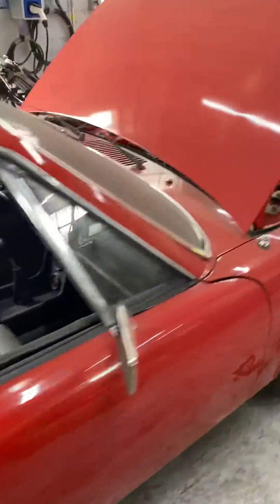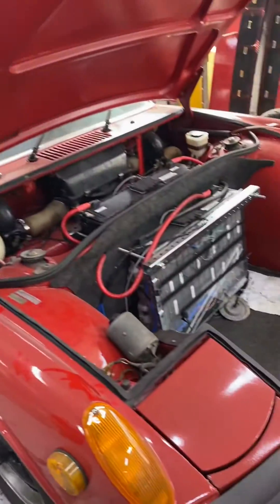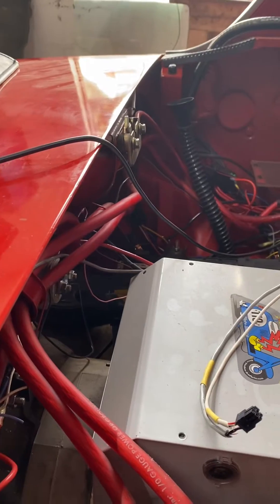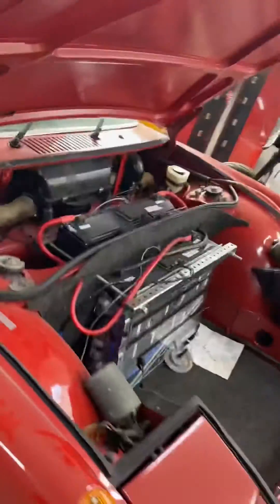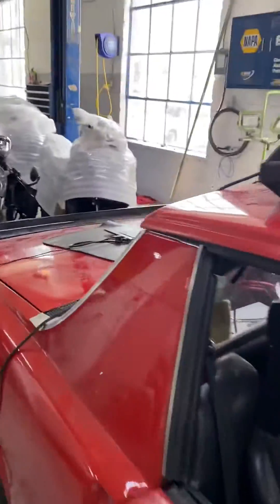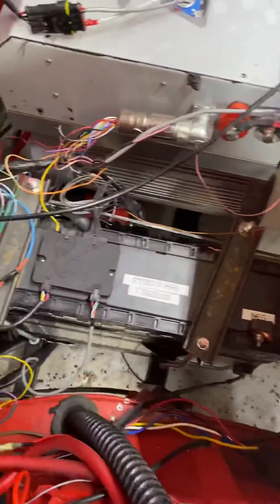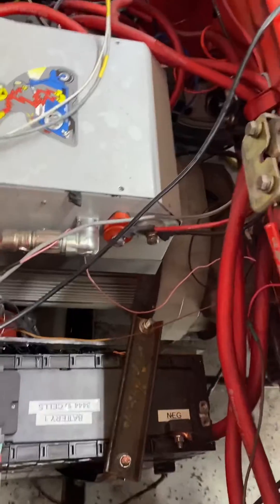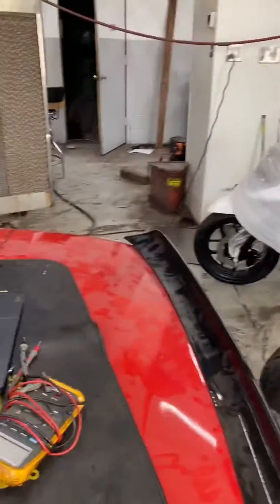Porsche ev build!!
Porsche 914 EV!!